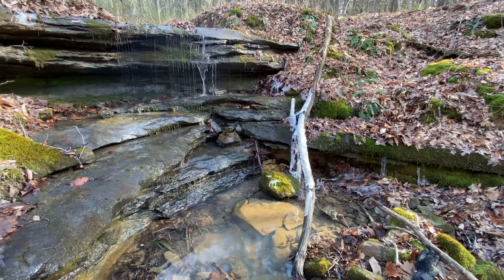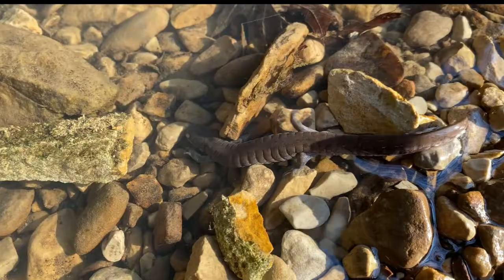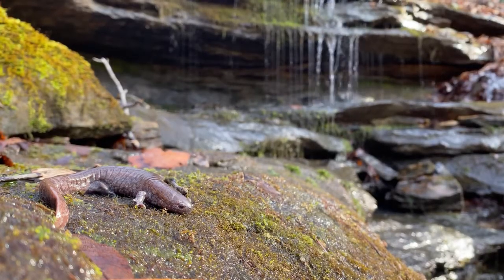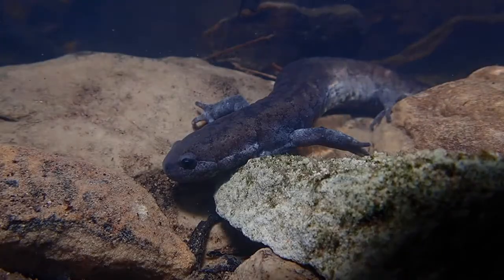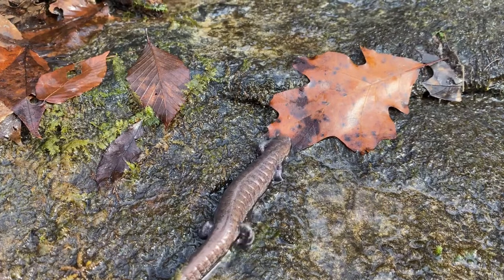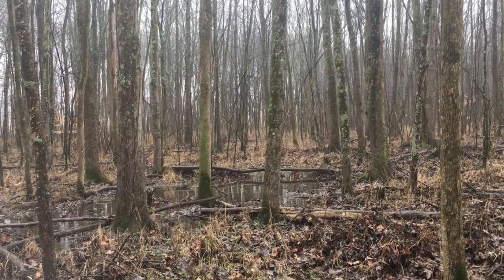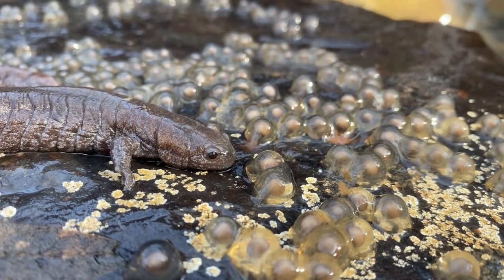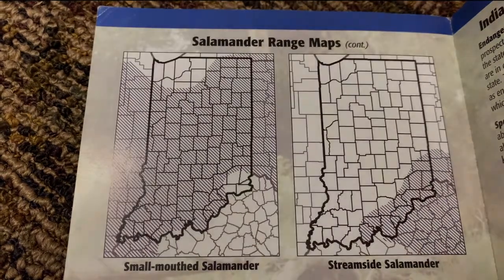A Moment in the Wild: Streamside Salamanders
In this episode of A Moment in the Wild, wildlife technician Zach Truelock introduces you to the streamside salamander. This salamander lives in underground burrows and lays its eggs in small headwater streams in the winter/early spring. This species also has a twin species in Indiana, the small-mouthed salamander.

For more questions about salamanders, contact your Purdue Extension wildlife specialists

Visit the Purdue Extension-FNR website for a full list of free downloadable publications, topics and  more resources: